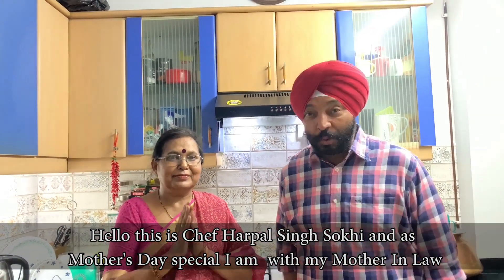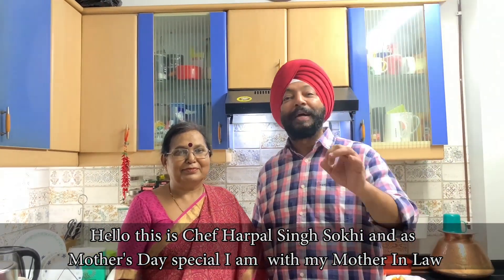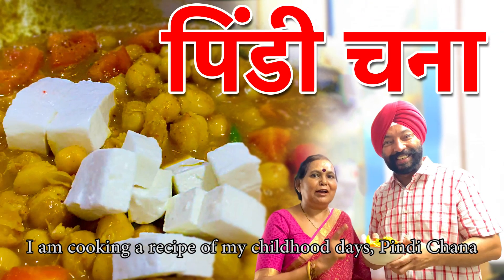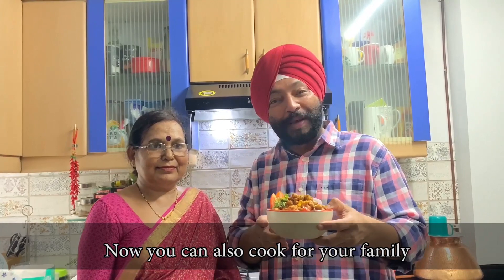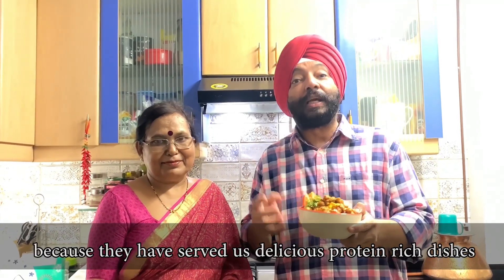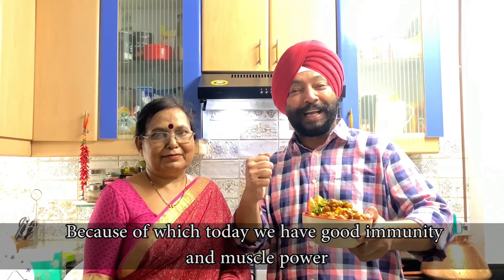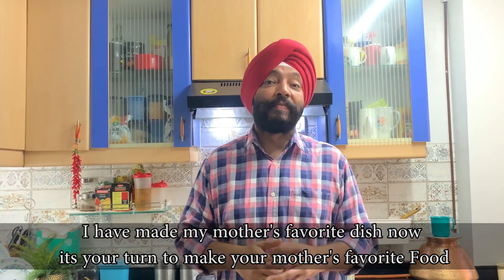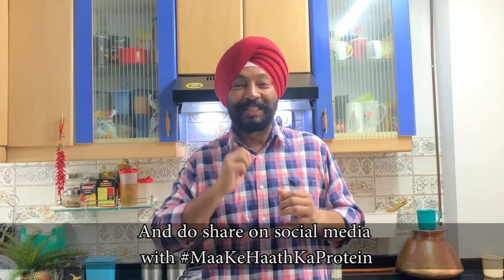MaaKeHaathKaProtein Pindi Chana with Chef Harpal Singh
Watch NamakShamak Chef Harpal Singh cook his mother's signature protein-rich recipe Pindi Chana to celebrate MothersDay. Recreate your MaaKeHaathKaProtein recipe today and upload on social media tagging us.